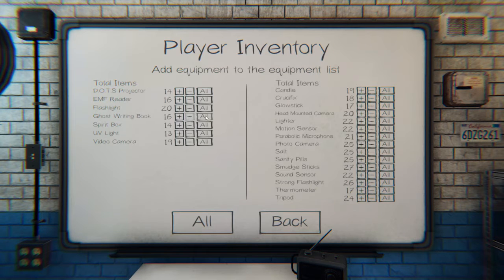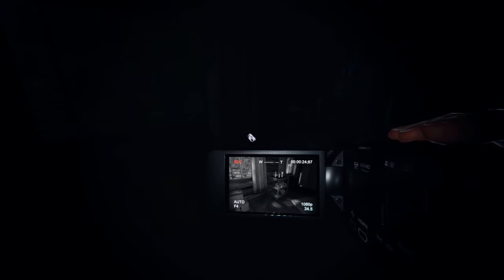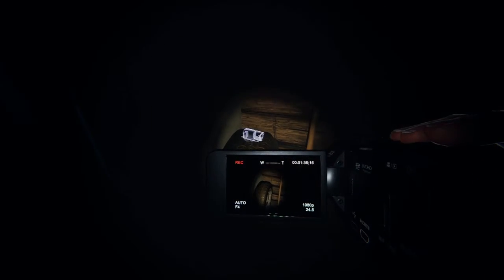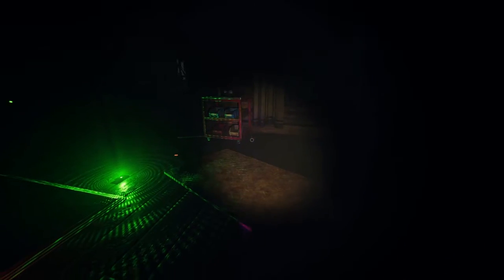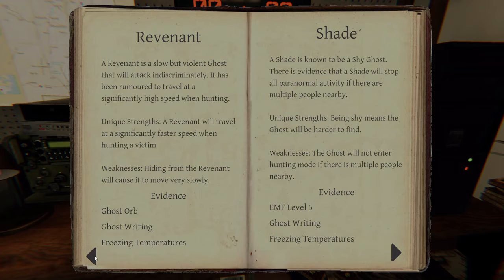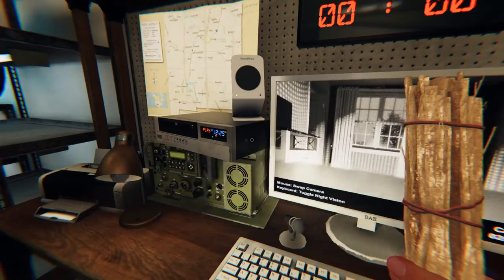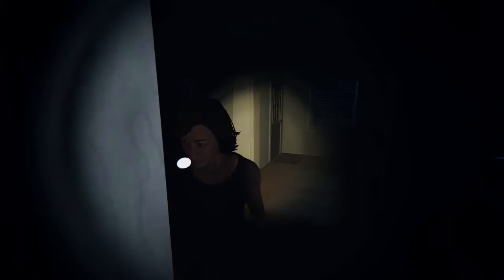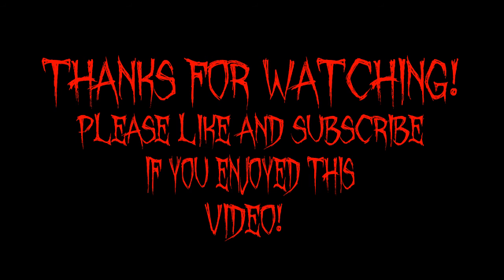Minimal Items Challenge in Phasmophobia with Wiigglles!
In this video we decided to take the standard items, and the bare minimal to complete objectives (lighter, motion sensor, salt, 1 crucifix, and a basic flashlight for each of us). Hope you enjoy!

🌟🌸 About Me 🌸🌟
Hello! I'm in love with cosy games, and anime! I'm also a streamer on Twitch! Looking to build a community of like minded people to play with! Let's play! 😘

Please visit my twitch page if you'd like to see me live